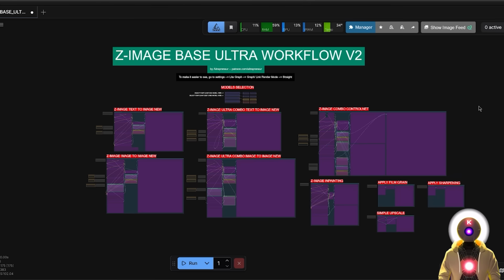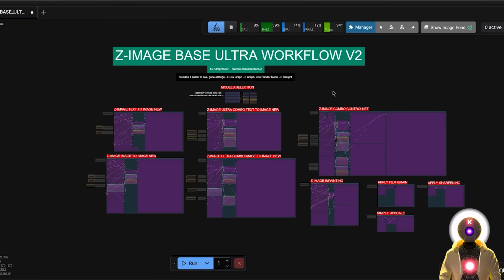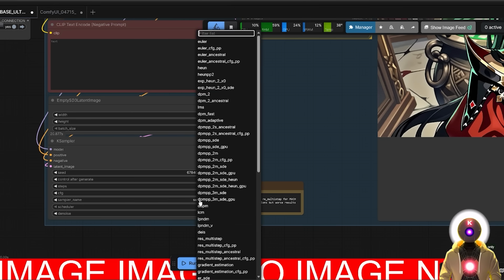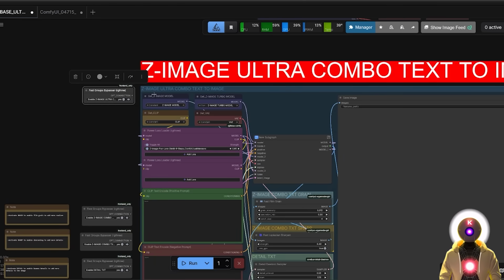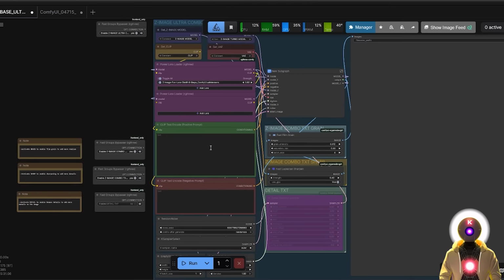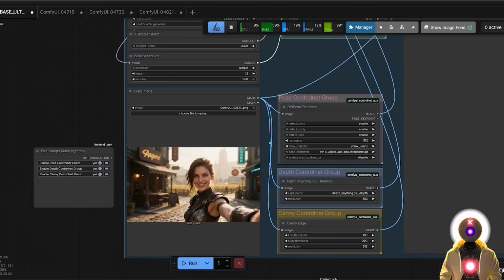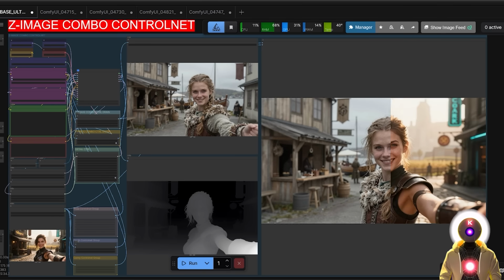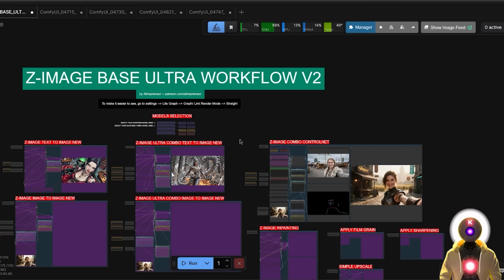NEW FREE IMAGE AI KING UPGRADE! LESS THAN 8GB VRAM!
THE NEW FREE IMAGE AI KING IS HERE AND IT RUNS ON LESS THAN 8GB OF VRAM! Z-IMAGE BASE is a 6B text to image beast with insane quality, crazy prompt following and all running locally on your own PC with less than 8GB OF VRAM, NO COMPROMISES!

In this UPDATED video, I show you how to install Z-IMAGE BASE in 1 click, how to run it both locally and on RunPod, how to tweak the settings for the best balance of speed and quality on low VRAM, and how to use my ComfyUI workflow to get ultra clean, detailed images that look like they came from a paid enterprise model.

But here’s the BIG upgrade: I’m adding the new 8-Step Distill LoRA, so you can generate in 8 steps instead of ~25 while keeping crazy good quality, and I’m also adding the ControlNet Union model so you can FINALLY use ControlNet properly with Z-Image Base (pose, depth, lineart, reference control, the whole thing).

And the BIG difference vs Z-IMAGE-TURBO is still the same: this is the BASE model, meaning real finetuning and training is possible, so the community can cook up new LoRAs, styles, characters and insane custom versions. If you have a 6 GB or 8 GB GPU and thought you were locked out of high-end image models, this update will completely change that and let you generate insane images for free.

►► My PC & Favorite Gear:
Recording Gear:
Special thanks to Royal Emperor:
- TNSEE
- RG
- Gluthoric
- Dean Newton